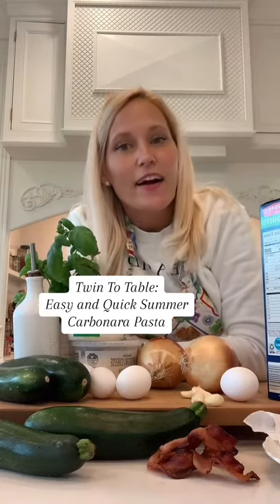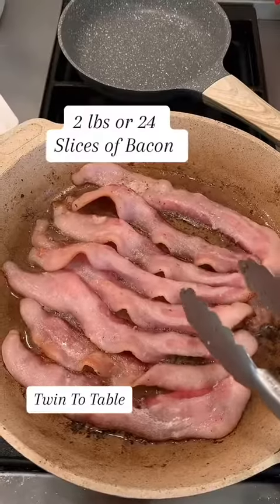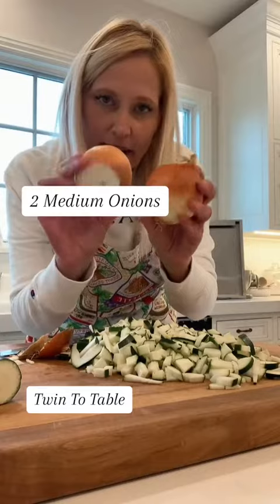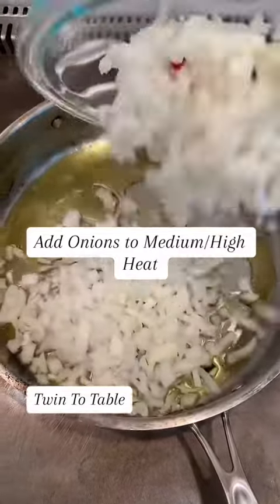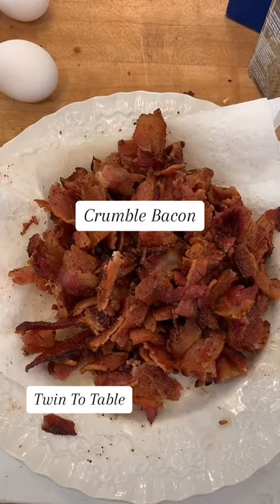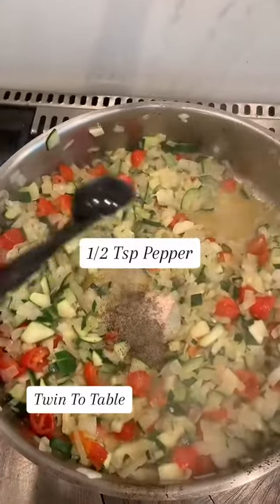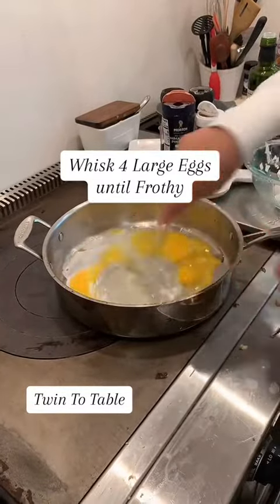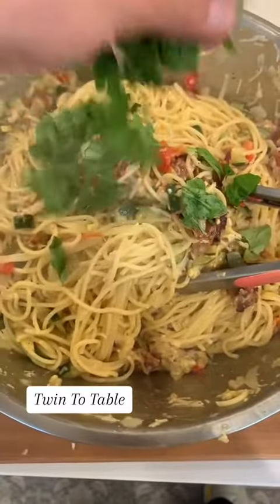Easy Summer Carbonara!